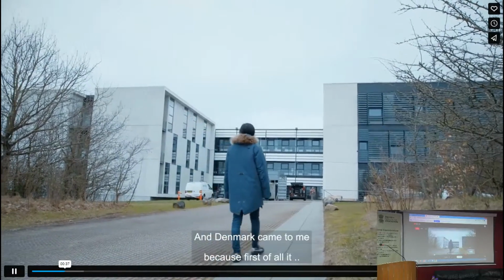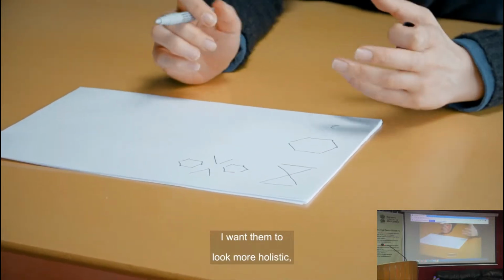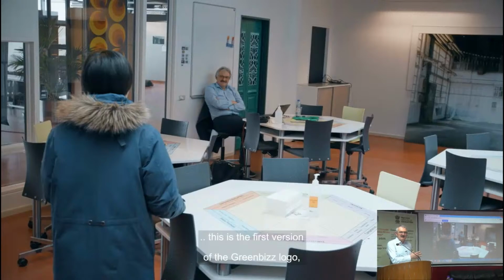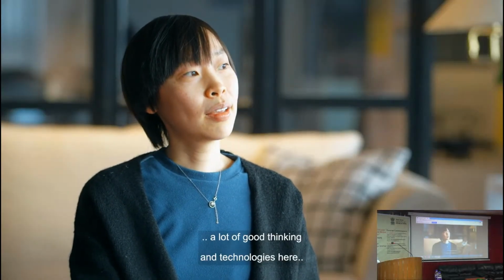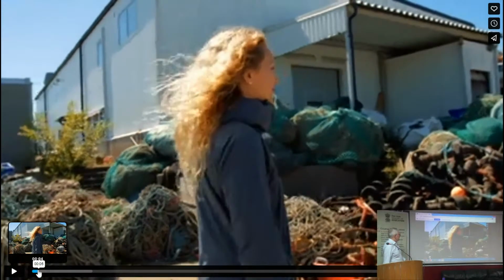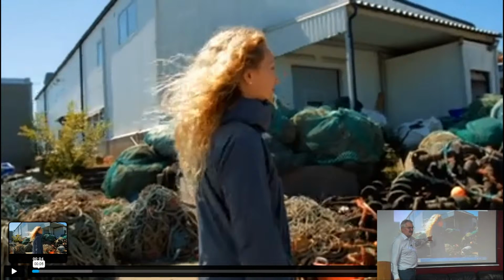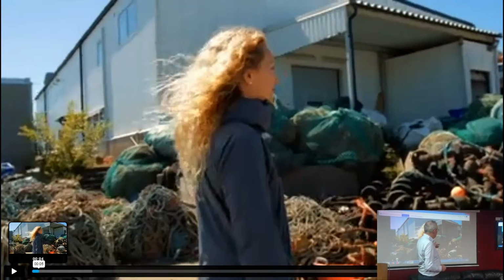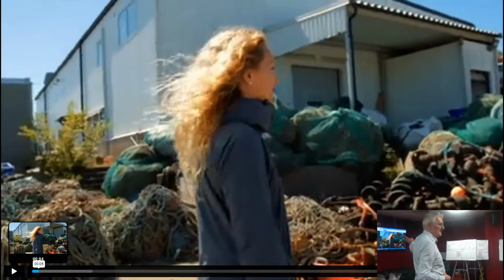Lecture 10: Technologies for mapping network- based CS Business models and relations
Professor Peter Lindgren